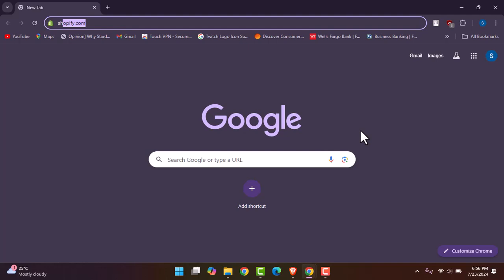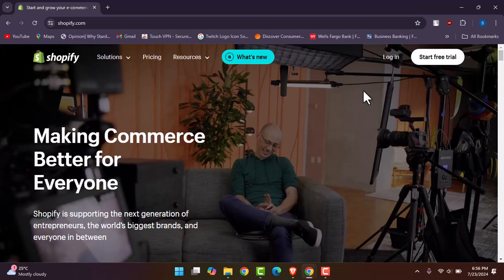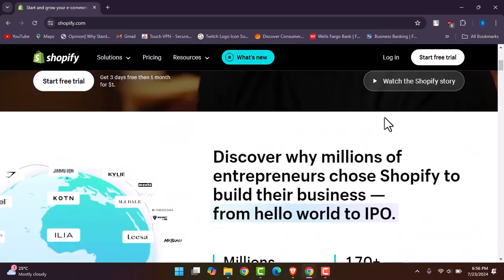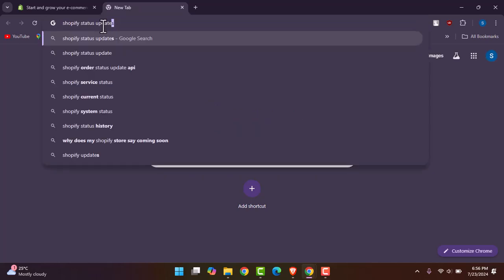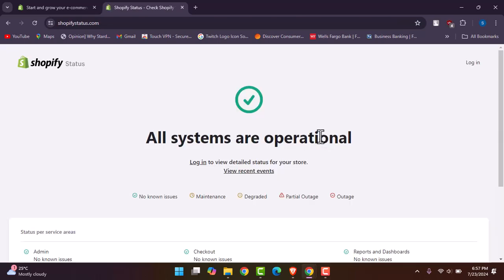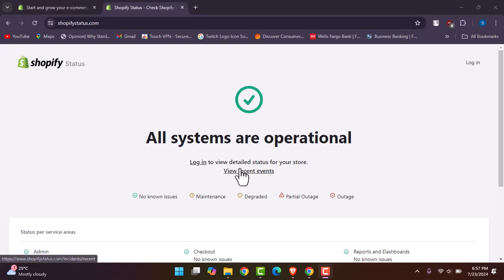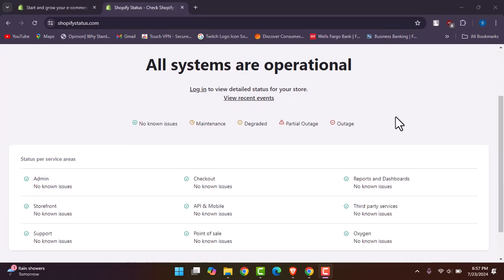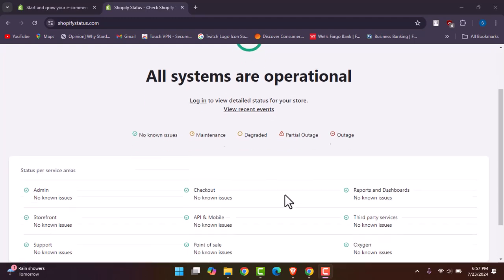How to Fix Shopify Website Not Working !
Hello everybody, welcome back! Today, we have another helpful video for you. In this video, I'll show you how to fix the Shopify website not working problem. Without any further delay, let's get started!

### Step 1: Access Shopify Website

1. **Open Your Browser**:
   - Open your preferred web browser.
   - Type in "shopify.com" and press Enter.

2. **Check Shopify Website**:
   - If the website is functioning properly, you will be able to see the Shopify homepage and log in without any issues.

### Step 2: Check Shopify Status

1. **Open a New Tab**:
   - Open a new tab in your browser.
   - Type in "Shopify status update" or "Shopify status" and press Enter.

2. **Access Shopify Status Page**:
   - Click on the first search result that says "Shopify Status".
   - This will take you to the Shopify status page where you can check the condition of Shopify's services.

3. **Check System Status**:
   - On the status page, you can see if all systems are operational.
   - Look for any maintenance messages or issues that might be affecting Shopify's services.

### Step 3: Log In and Check Your Store's Status

1. **Log Into Shopify**:
   - Go back to the Shopify homepage.
   - Click on the 'Login' button and enter your store's login credentials.

2. **Check Store Status**:
   - Once logged in, go to your store's dashboard.
   - Look for any notifications or alerts about issues affecting your store.

### Step 4: Clear Browser Cache and Cookies

1. **Clear Cache and Cookies**:
   - Go to your browser settings.
   - Find the option to clear browsing data.
   - Select the option to clear cache and cookies.
   - Restart your browser and try accessing Shopify again.

### Step 5: Try a Different Browser or Device

1. **Switch Browser or Device**:
   - If the problem persists, try using a different web browser or device to access the Shopify website.
   - Sometimes, the issue may be specific to a particular browser or device.

### Step 6: Contact Shopify Support

1. **Get in Touch with Support**:
   - If none of the above steps work, contact Shopify customer support.
   - Provide them with details about the issue you are experiencing.
   - Follow their instructions to resolve the issue.

### Conclusion

That's it! You've successfully followed the steps to fix the Shopify website not working problem. We hope this guide was helpful.

Ensuring your Shopify website is functioning properly is crucial for running your online store. Here are a few additional tips:

- **Regularly Monitor Status**: Regularly check the Shopify status page for updates on system performance.
- **Maintain Your Store**: Keep your store updated with the latest features and security patches.

By following these steps and tips, you can ensure your Shopify store remains operational and efficient.